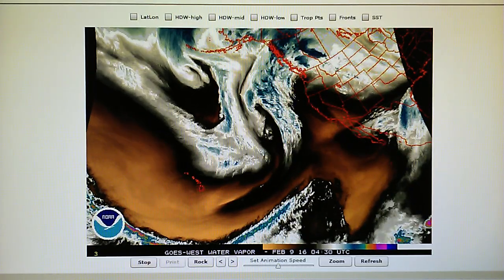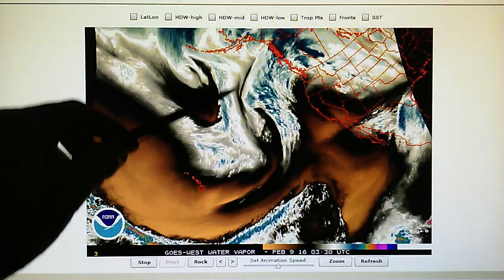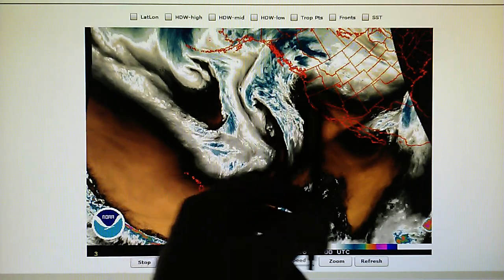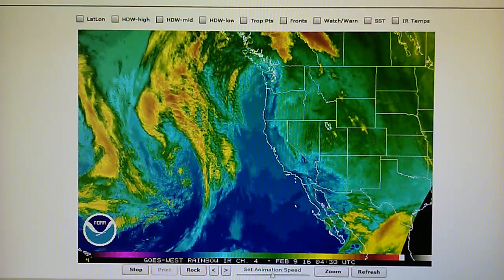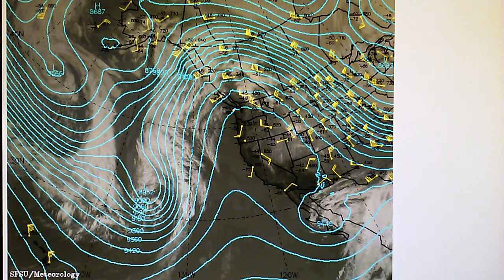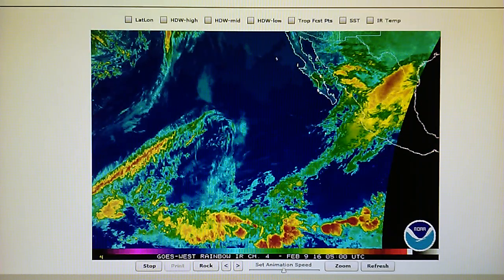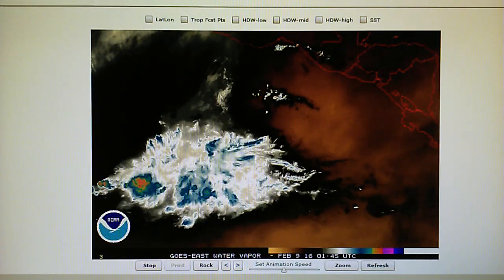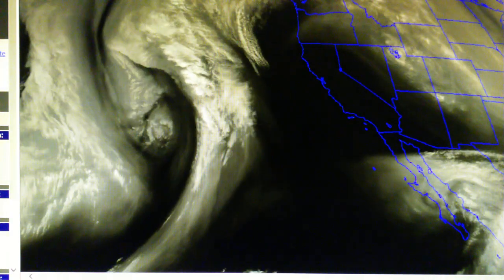2-8-2016; Artificial High Pressure Causing Record-breaking Temperatures in Southern California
Mon. Feb 8; Record breaking 88-91F temperatures were generated in Southern California today as a result of stationary (man-made) high pressure installed into place two days ago in order to block low pressure weather systems off of the West coast.  A smaller upper-level low pressure system located over Baja Mexico has also been blocked from entering California, Arizona and New Mexico as shown in the IR and watervapor maps.  That system would have delivered some cool weather. Aerosol chemtrail activity over the approaching storm front off the West coast is showing up in the SSEC watervapor map.  Higher temperatures are forecast for Tuesday as the stationary high pressure remains in place.  The skies over Los Angeles were very clear with no aerosols or clouds anywhere.  High pressure alone is doing all of the work of blocking these next weather systems into the West coast.  (Excuse my reference to Dew point in %...long day.)